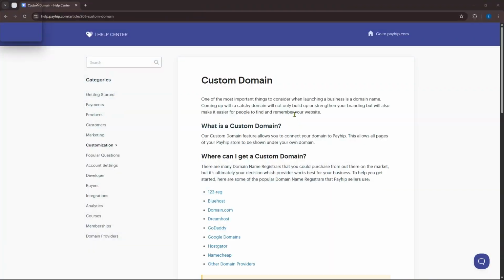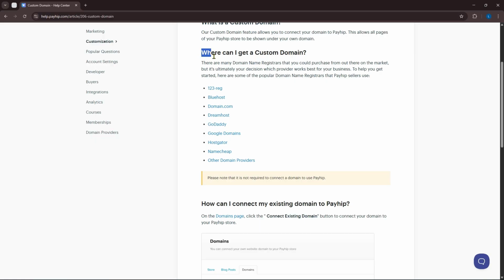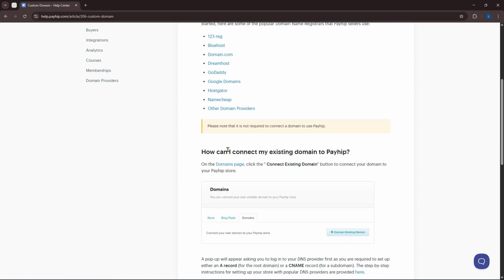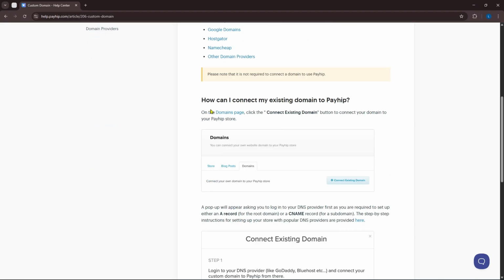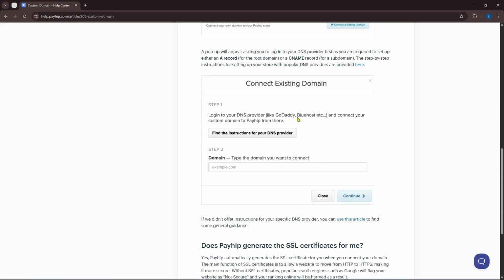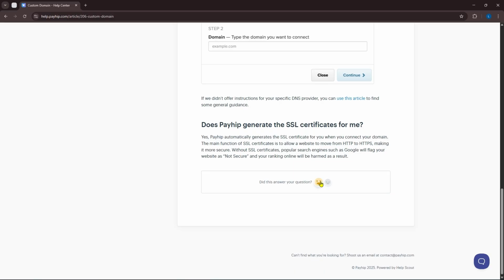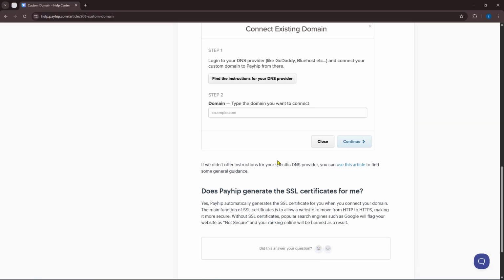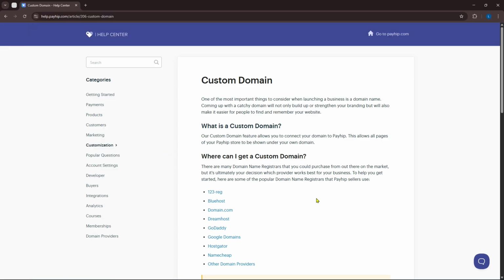How to Add a Custom Domain on Payhip (2026 Guide)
💡 Want to make your Payhip store look more professional? Connecting your own custom domain (like yourbrand.com) instead of gives your shop a clean, branded URL and boosts trust. Here’s the simple 2026 step-by-step guide!

✅ What You’ll Learn:
🟣 Step 1: Log in to Payhip
 and log into your seller account.
– From your dashboard, click “Site Settings” → “Domains.”

🟣 Step 2: Enter Your Custom Domain
– Type the domain you want to connect (for example, shop.yourbrand.com or yourbrand.com).
– Click Add Domain — Payhip will generate your DNS records.

🟣 Step 3: Update Your DNS Settings
– Log in to your domain provider (like GoDaddy, Namecheap, or Google Domains).
– Save your DNS changes (it may take 1–24 hours to fully update).

🟣 Step 4: Verify Your Connection
– Go back to Payhip’s Domain Settings and click Verify once your DNS has propagated.
– When verified, your store will now open under your new custom domain.

🟣 Step 5: Enable HTTPS (SSL)
– Payhip automatically provides an SSL certificate for free via Let’s Encrypt, so your site stays secure

🟣 Optional Tip:
If you’re using a subdomain (like store.yourbrand.com), make sure the root domain (yourbrand.com) redirects properly to your shop.

⚡ Takeaway: Connecting a custom domain to Payhip only takes a few minutes — and in 2026, it’s one of the easiest ways to strengthen your brand, improve SEO, and build customer trust.